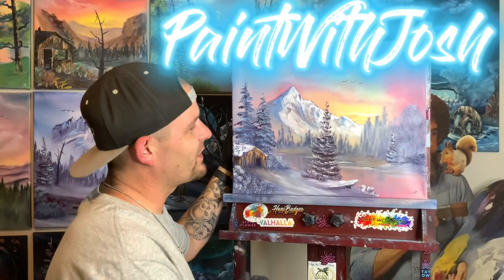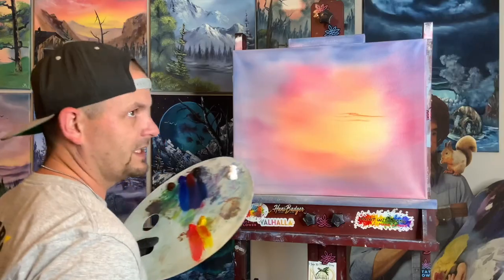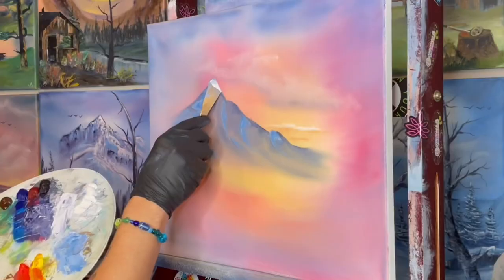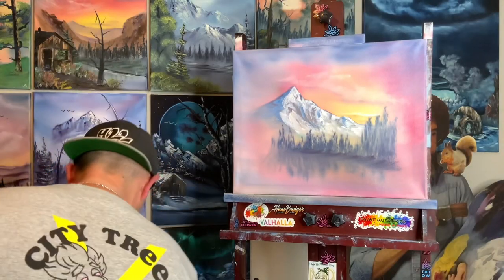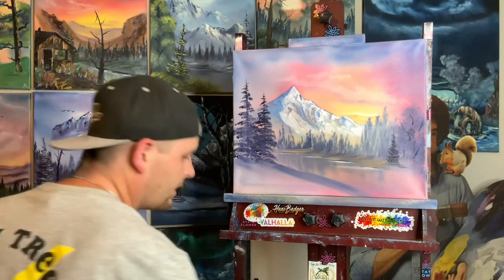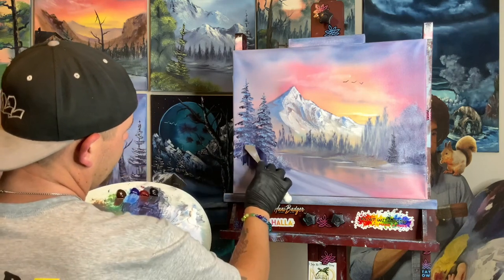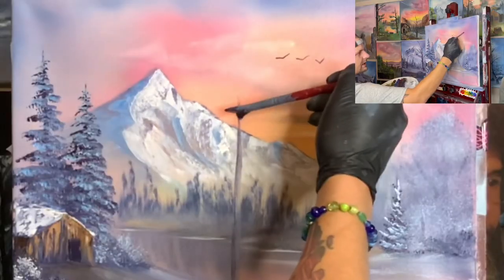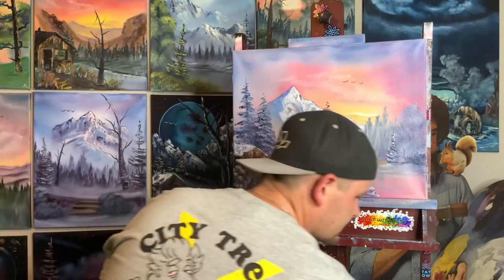Easy Beginner Winter OilPainting Tutorial. BobRoss WetOnWet PaintingDemo PaintWithJosh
In this Easy Beginner Landscape Painting we'll focus on every single thing you need to do in order to create your own version quite similar to mine. Remember, it's never going to be exactly the same and that's the best part about art... All the differences...

We Painted on 16x20" horizontal Canvas for this scene using 7 colors. They'll be listed below. I'd love to see them!

Colors : Dark Sienna Brown, Phthalo Blue, Alizarin Crimson, Midnight Black, Titanium White, Bright Red, and Cadmium Yellow

Remember to Make a mess and Have Fun! : )